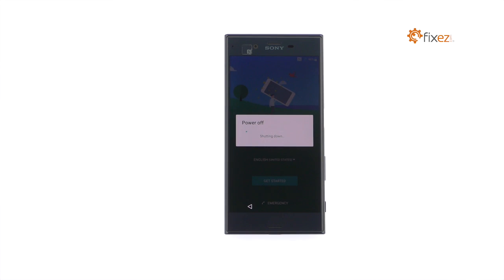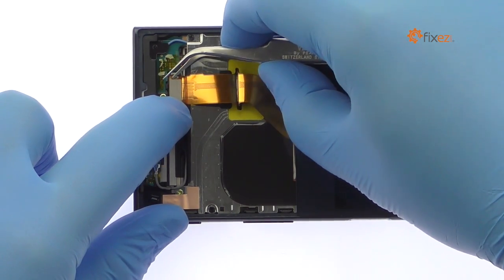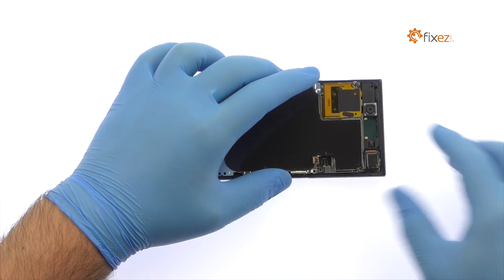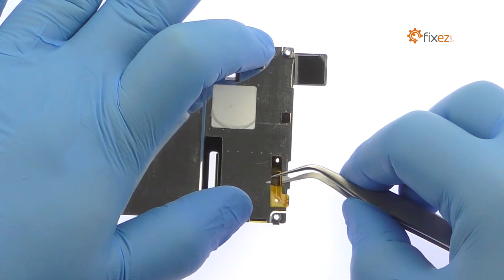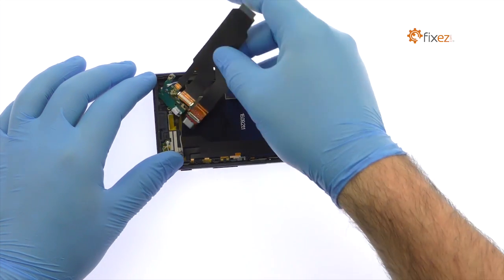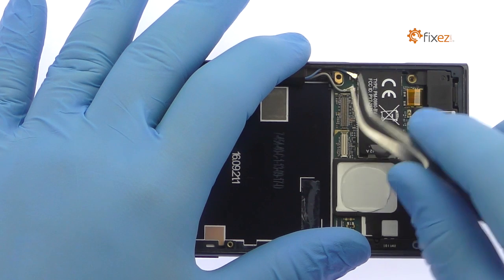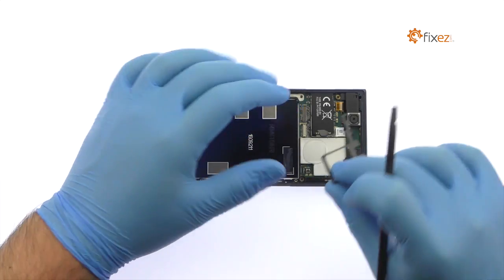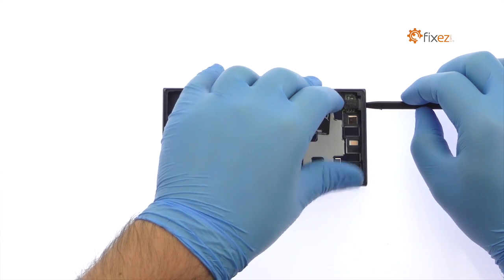Sony Xperia XZ Teardown and Reassemble - Fixez.com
Watch the Sony Xperia XZ Teardown and Reassemble Guide video and take a look under the hood of Sony's latest smartphone. Packed with innovations in technology, it boasts a photo-pro’s camera, an intelligent battery and smart features that adapt to you. This step-by-step guide will show you how to completely teardown and reassemble your Xperia XZ, and also provides step-by-step repair instructions. Visit Fixez.com for all of the DIY Sony Xperia XZ replacement screens, parts and tools you need to quickly, and affordably, fix your device!

Sony Xperia XZ Teardown and Reassemble Guide Video steps:

Step 1

Power down your Sony Xperia XZ smartphone.

Step 2

Extract the Nano SIM card and microSD card Tray.

Step 3 (Sony Xperia XZ Display Assembly)

The 5.2-inch full HD display assembly with curved glass is glued on solidly and is a tight fit within the frame. Apply heat to soften the adhesive.

Use the precision knife to create enough space to insert a triangle opening tool.

With the triangle opening tool slice through the sticky adhesive.

The display assembly is still connected to the phone, so don’t try to remove it entirely just yet.

Remove the bracket that covers the display cable.

Detach the cable and decouple the Sony Xperia XZ screen from the phone.

Step 4 (Sony Xperia XZ Earpiece Speaker)

Spudge up the Xperia XZ earpiece speaker.

Step 5 (Sony Xperia XZ Battery and NFC Antenna)

Remove the following Phillips screws and then the metal bracket that covers the battery connector.

Disconnect the Sony Xperia XZ battery from the motherboard.

Lift out the metal plate. Securely adhered to it are the Sony Xperia XZ battery and NFC Antenna.

Locate the 2 peel-to-remove adhesive tabs at the top of the Xperia XZ battery. Use the tweezers to help grab the first tab. Try to keep the adhesive strip flat and wide.

Slowly and gently pull each strip up and away from the metal plate. The strips will stretch to many times the length of the battery- keep pulling until they come out from between the battery and the metal plate.

And just like that the 2900 milliampere-hour (mAh) Sony Xperia XZ battery is free.

With the tweezers in hand, carefully separate the NFC Antenna from the metal plate.

Step 6 (Sony Xperia XZ USB Type-C Port, Daughterboard with Primary Microphone, and Display Interconnect Cable)

Detach the cable from the motherboard.

Remove the following Phillips screw and then the plastic bracket.

Disconnect the coaxial signal cable.

Pry out the cable assembly and daughterboard. It includes the Sony Xperia XZ USB Type-C port, primary microphone, and the display interconnect cable.

Remove the yellow tape, release the ZIF connecter, and separate the daughterboard.

Step 7 (Sony Xperia XZ Vibrator and Power Button and Fingerprint Sensor/Volume Buttons/Shutter Release Button Switches)

Pry up the cable from the Sony Xperia XZ motherboard.

Extricate the cable array that includes the vibrator and power/volume/and shutter release switches.

Step 8 (Sony Xperia XZ Coaxial Signal Cables and Antenna)

Easily remove the plastic bracket from the side of the Sony Xperia XZ. It includes 2 coaxial signal cables and an antenna.

Step 9 (Sony Xperia XZ Loudspeaker and Antenna Module)

Use the spudger to pry the Sony Xperia XZ loudspeaker and antenna module up and out of the metal rear enclosure.

Remove the Sony Xperia XZ power button with fingerprint sensor.

Step 10 (Sony Xperia XZ Motherboard)

Remove the 2 plastic brackets.

Disconnect the headphone jack cable.

The Sony Xperia XZ motherboard pops out of the rear case with ease.

Step 11 (Sony Xperia XZ Rear-Facing Camera and Front-Facing Camera)

Remove the photo-pro 23-megapixel Sony Xperia XZ rear-facing camera from the motherboard.

Detach the 13-megapixel Sony Xperia XZ front-facing camera.

Step 12 (Sony Xperia XZ Headphone Jack)

Pluck out the Sony Xperia XZ headphone jack.